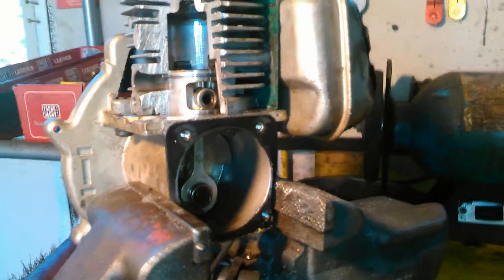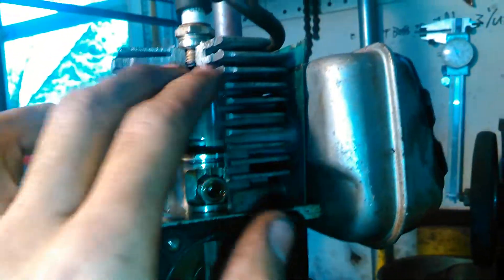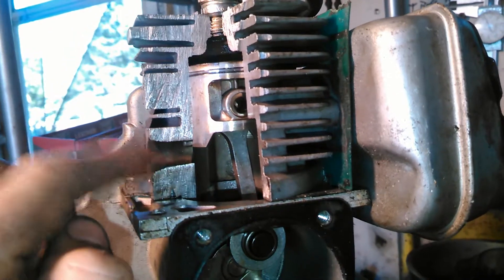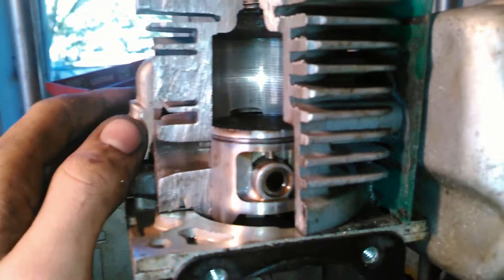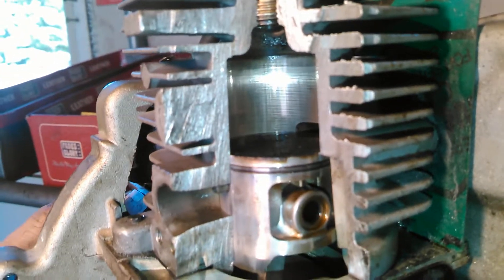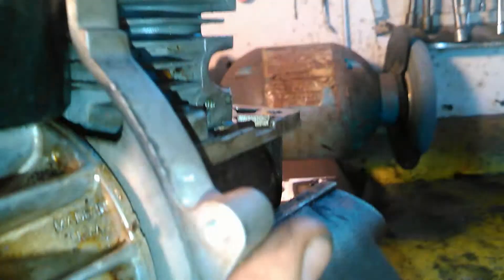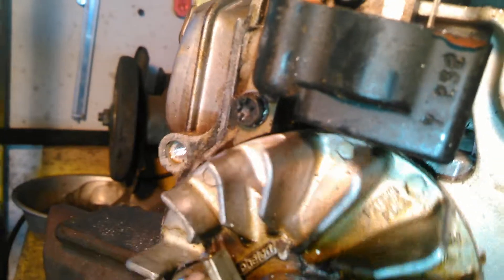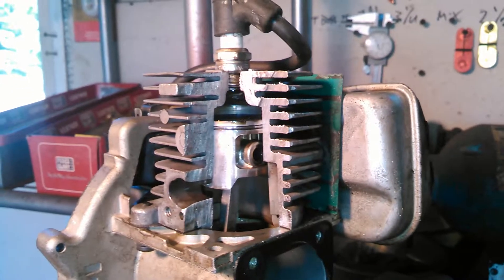How a 2 cycle engine works